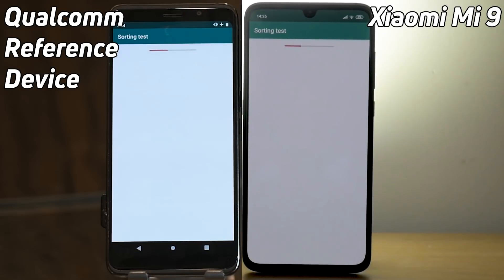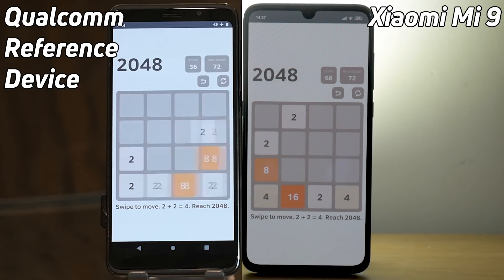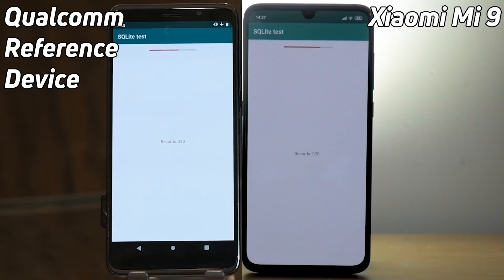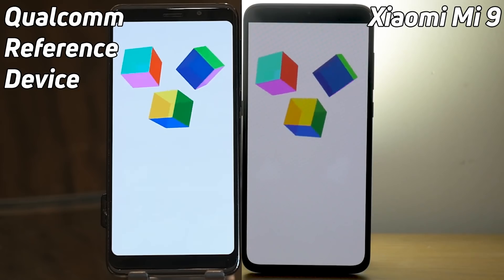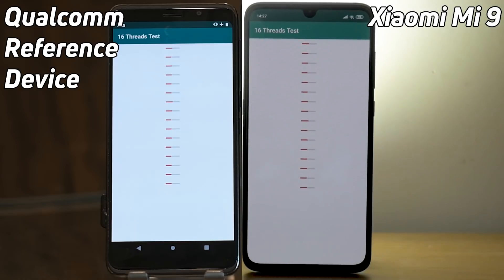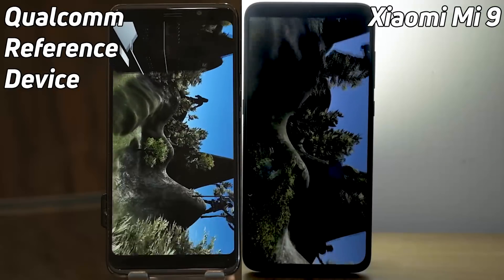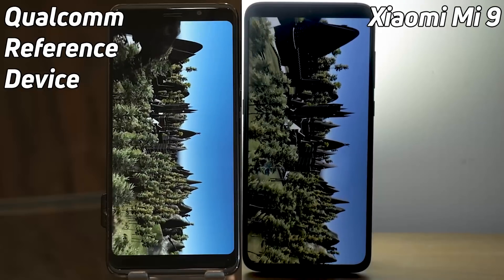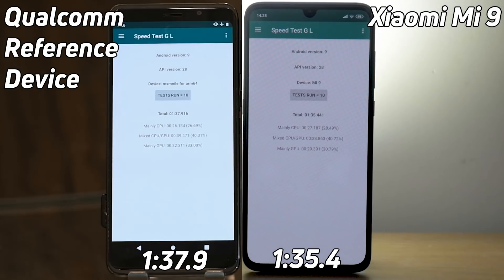Speed Test G: Xiaomi Mi 9 vs Qualcomm Snapdragon 855 Reference Device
Xiaomi has announced its 7nm Qualcomm Snapdragon 855 based device, the Xiaomi Mi 9. But is it fast? Let's find out!